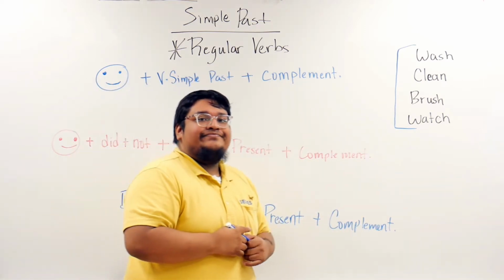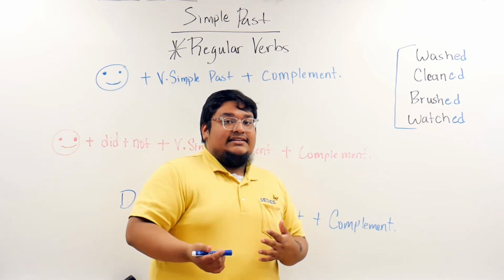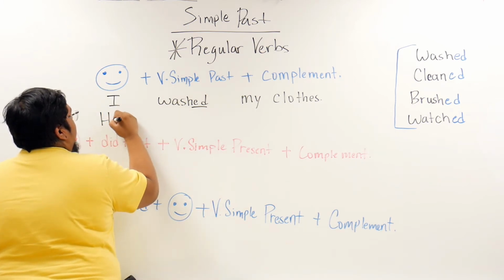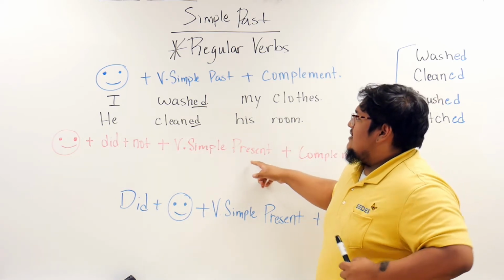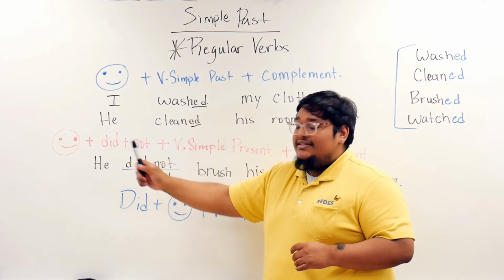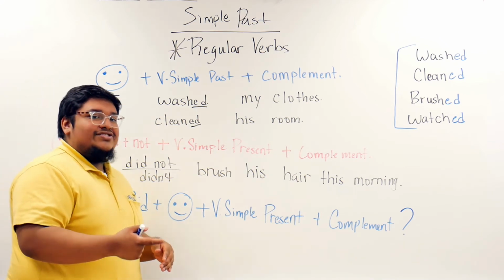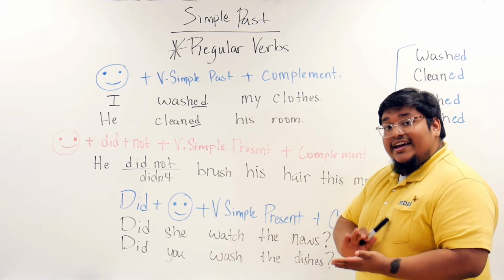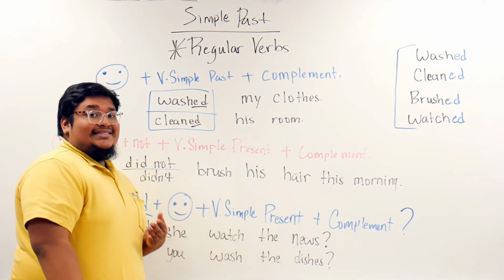Simple Past - Regular Verbs - Clases de Inglés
En esta clase de Inglés aprenderás el Pasado Simple con Verbos Regulares en Inglés.